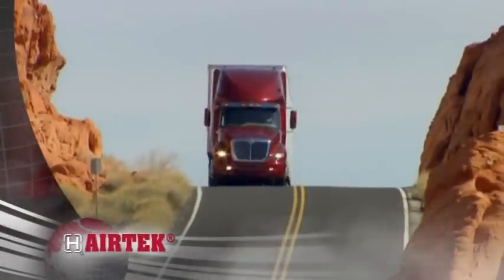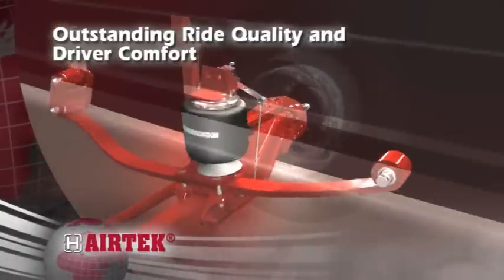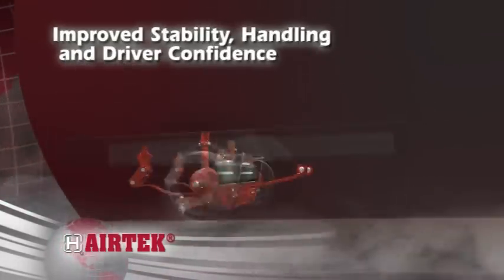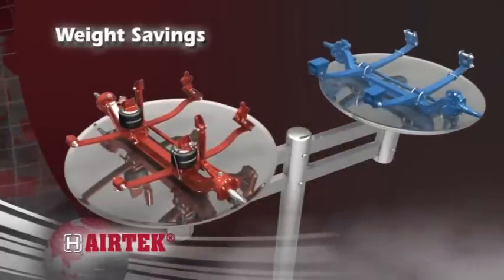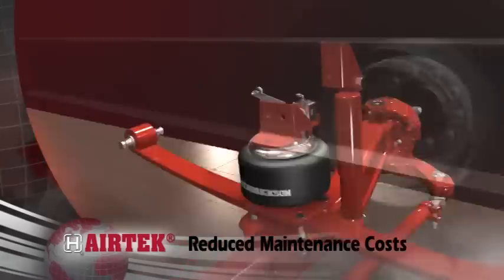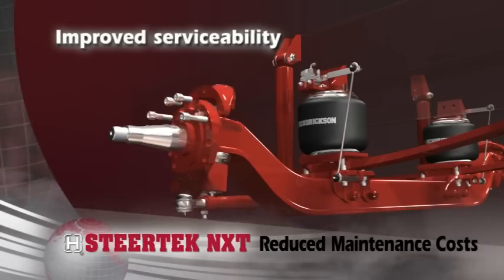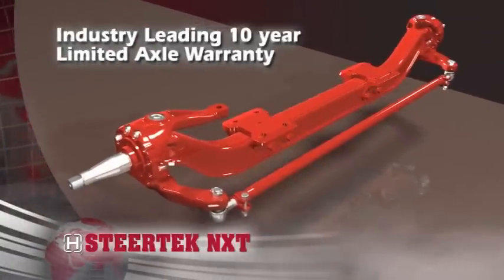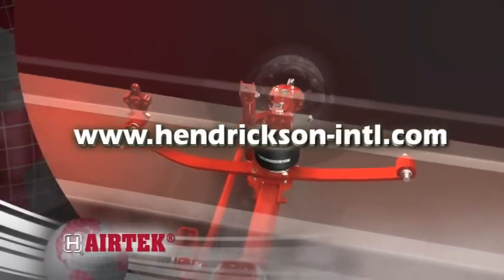AIRTEK®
AIRTEK® represents a quantum leap in front suspension and axle technology. This product offers unmatched ride and handling performance with up to 55 pounds of weight savings and reduced maintenance requirements. AIRTEK utilizes a Hendrickson manufactured steer axle called STEERTEK NXT.